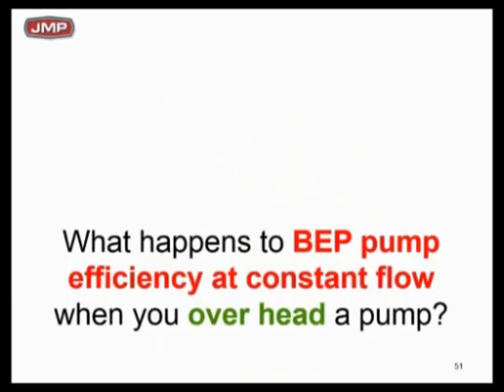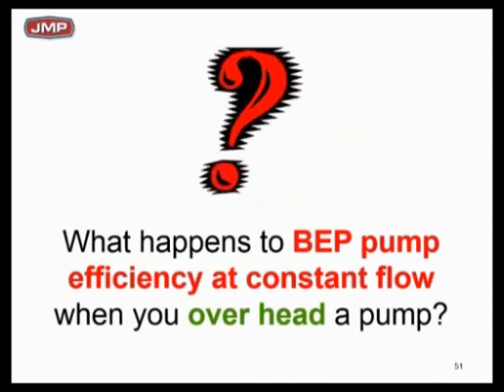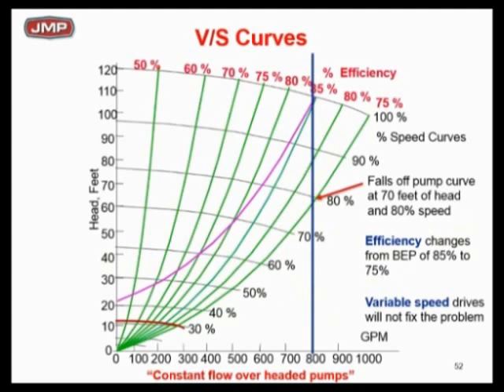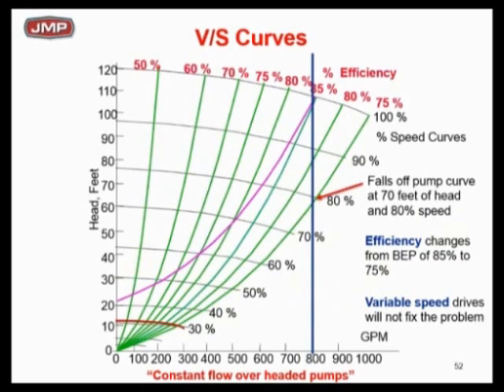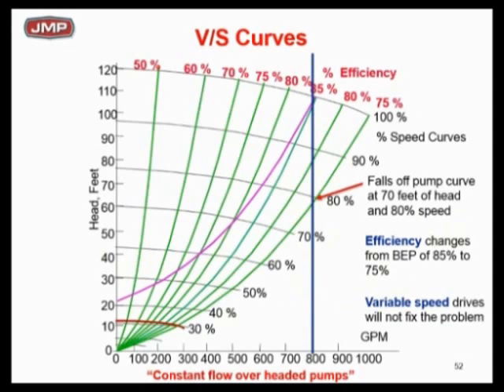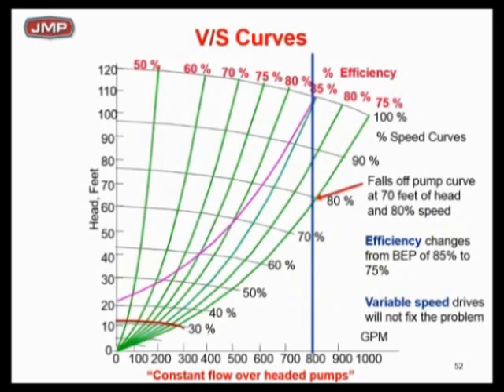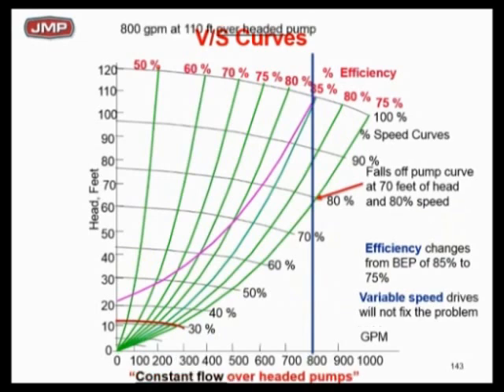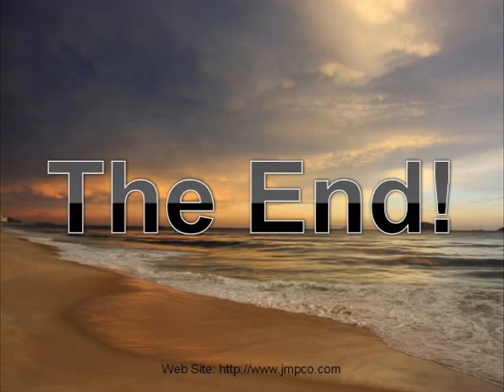Modern Pump Selection - Why You Should Never Over Head a Variable Speed Pump